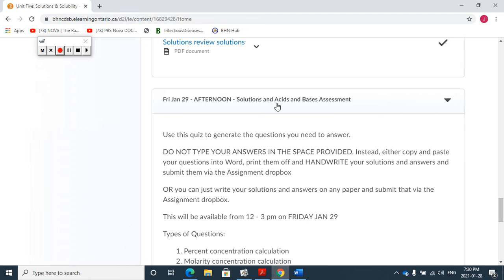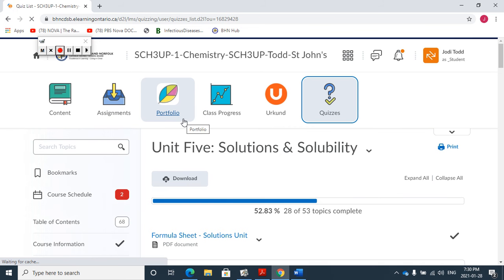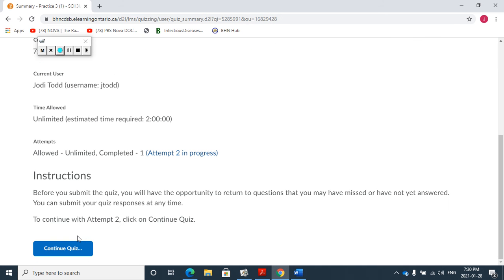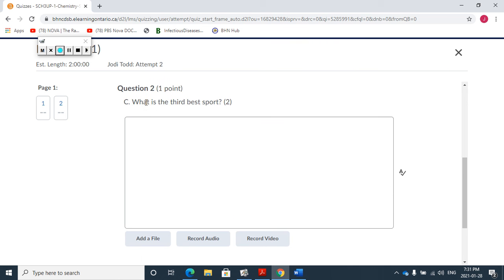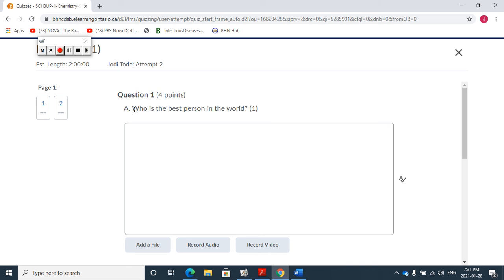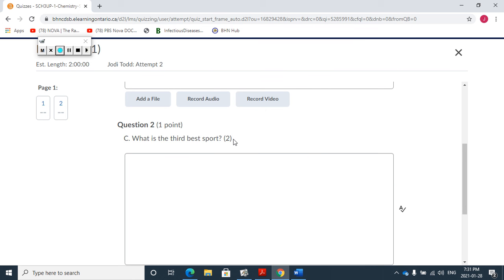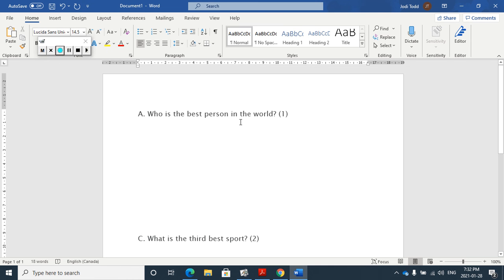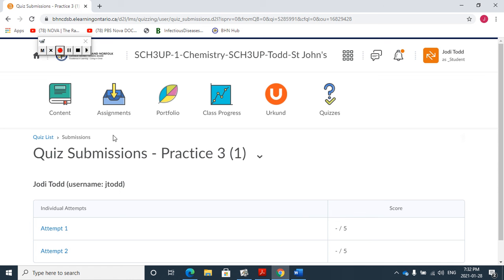Video to help you with the questions for the solutions assessment